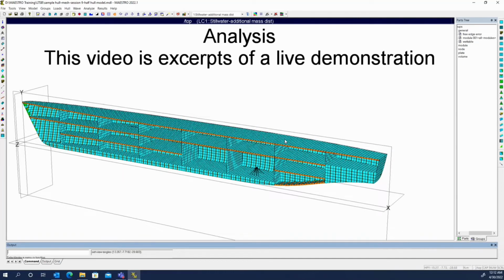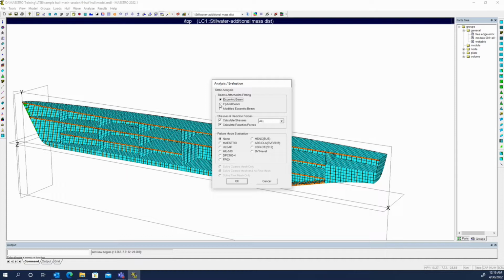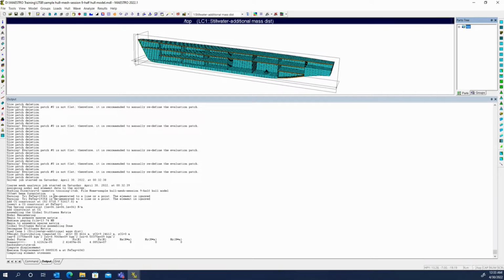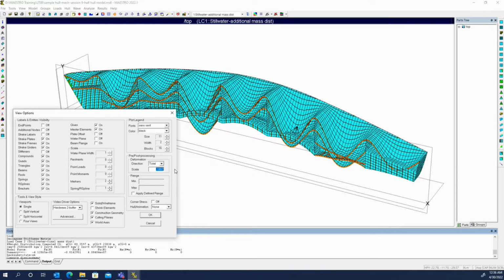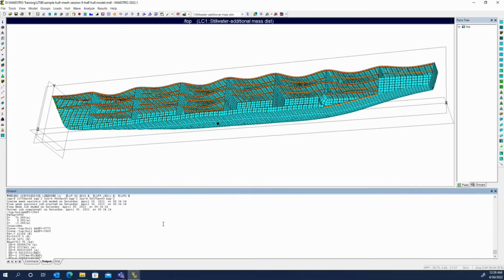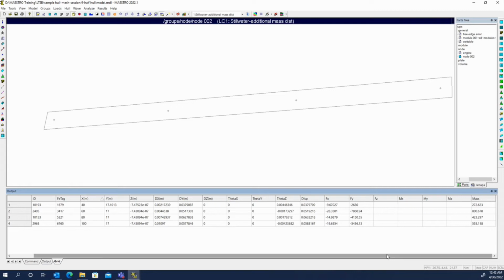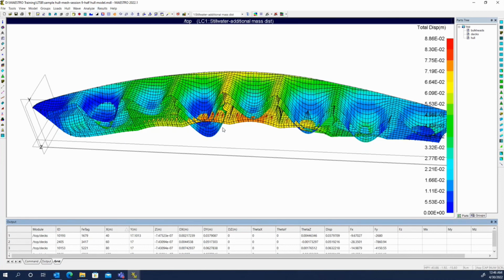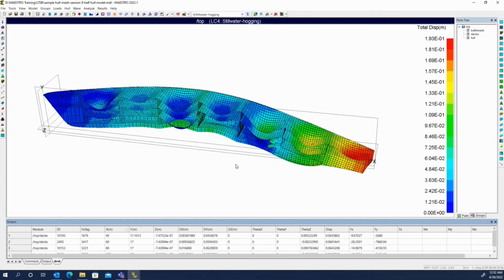Analyzing Models in MAESTRO